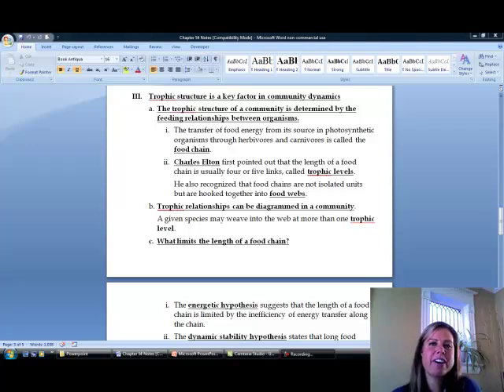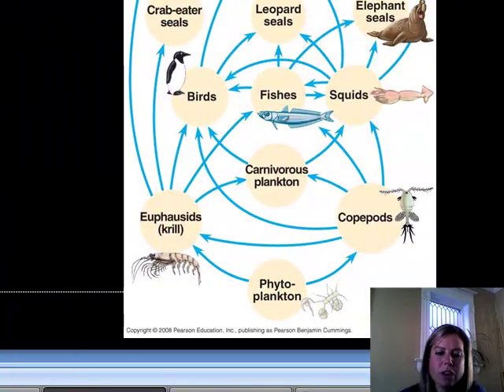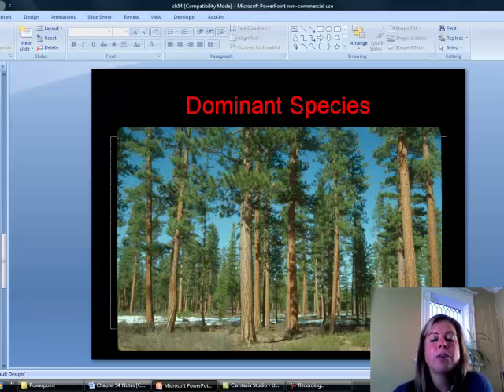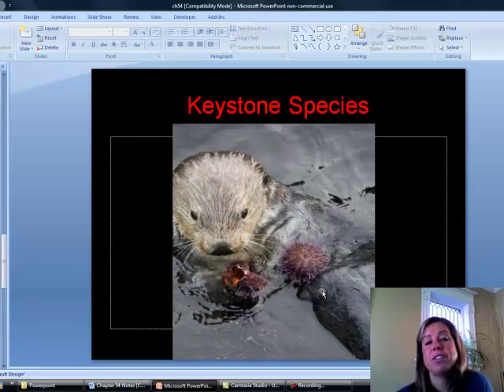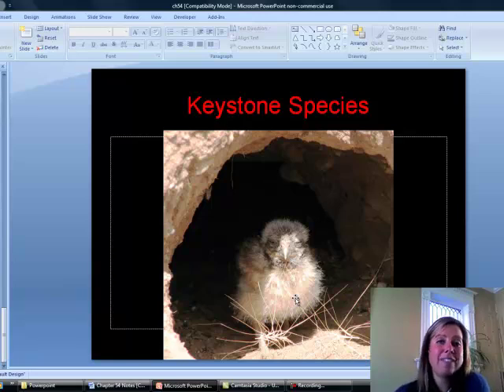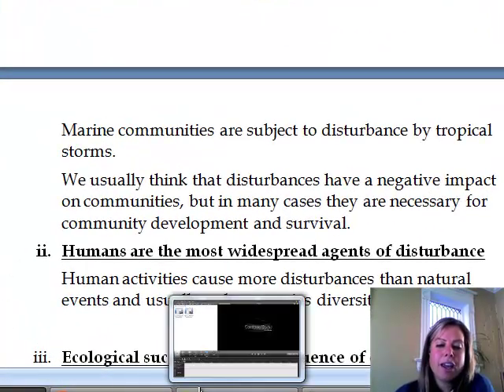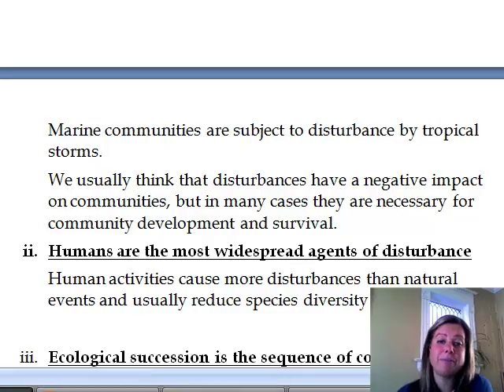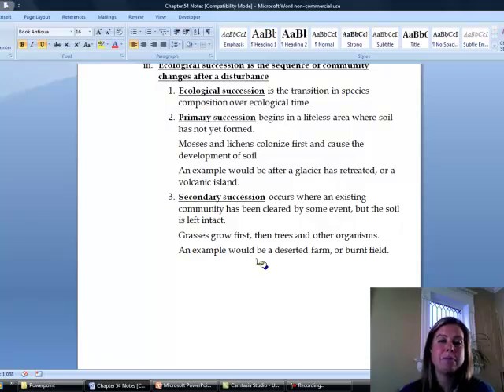BIO 112 Chapter 54 Part III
trophic levels